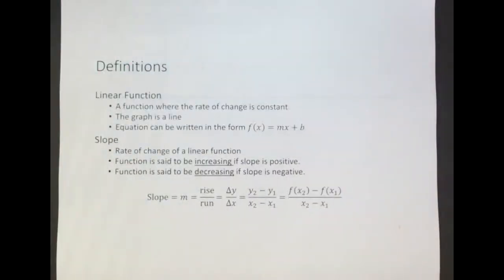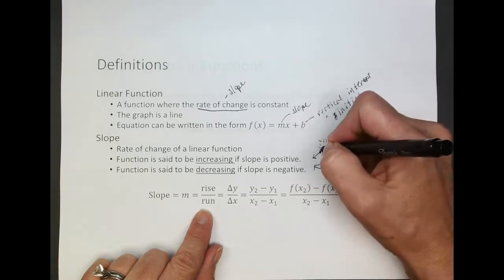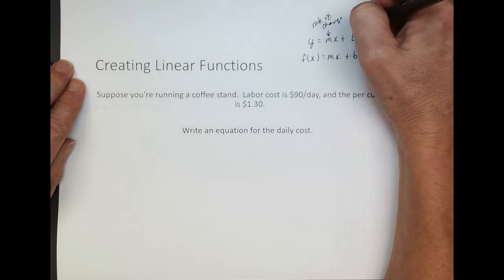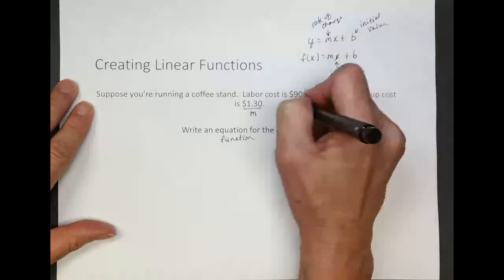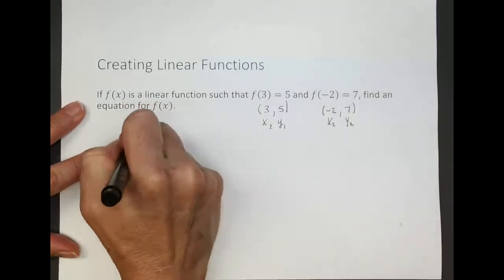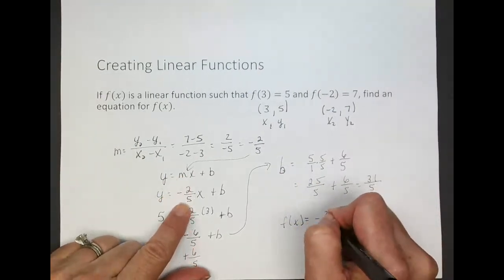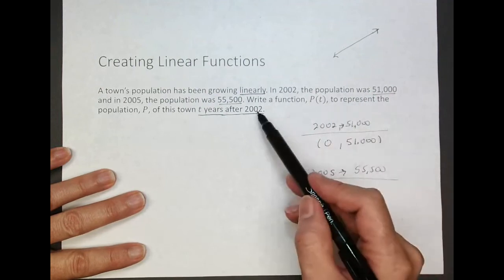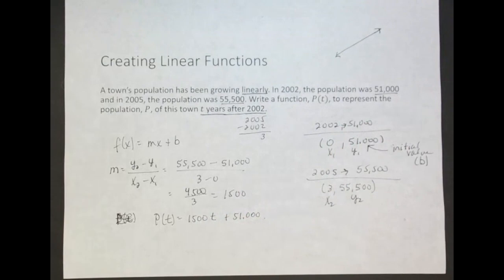Section 2.1 - Linear Functions